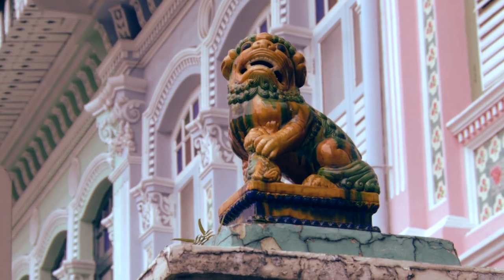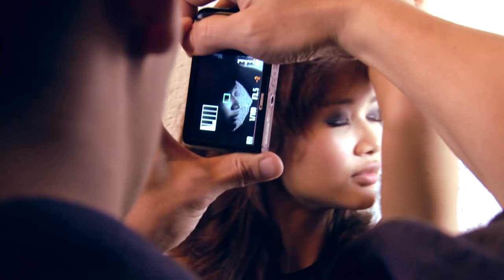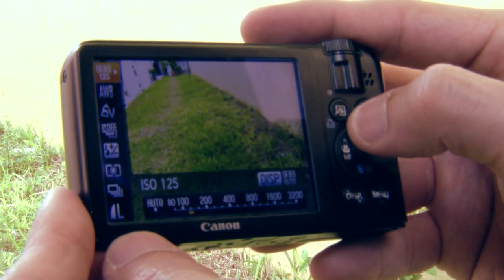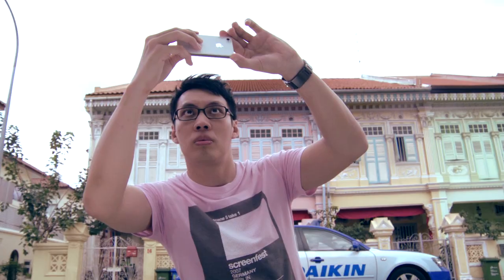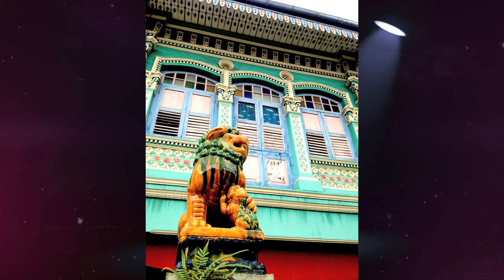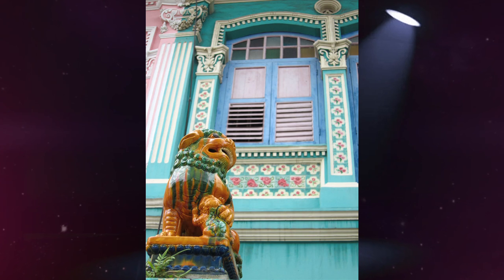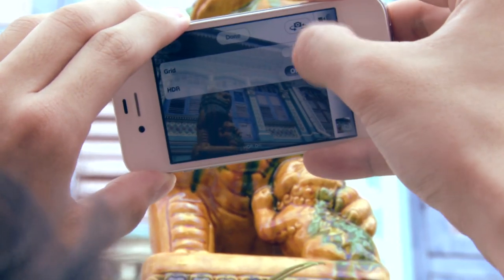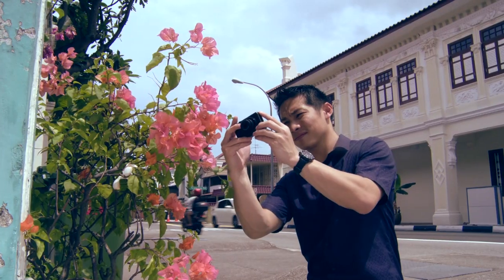iPhone 4S Photo Comparison Test (TGIS S01E08)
The world's most popular smart phone, the iPhone 4S is about to take on the compact camera that won the hearts of many professional photographers in a photo comparison test. Watch as professional photographers Willy Foo and Jake Chua review the comparisons in quality and resolution of the Canon S90 digital camera against the much adored iPhone 4S.